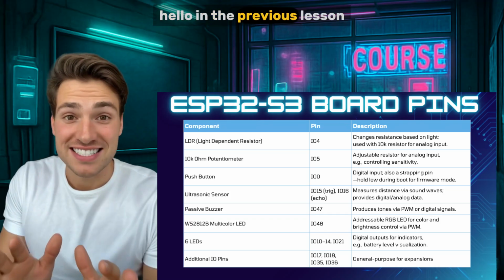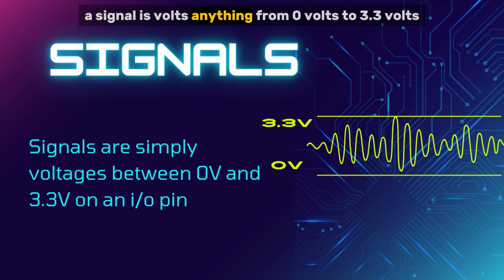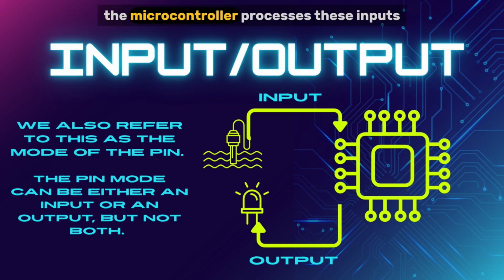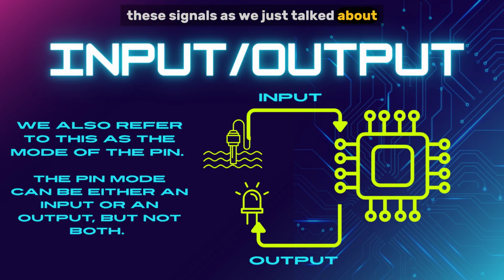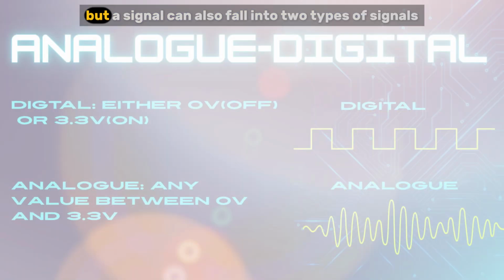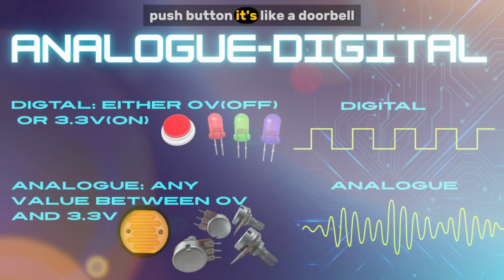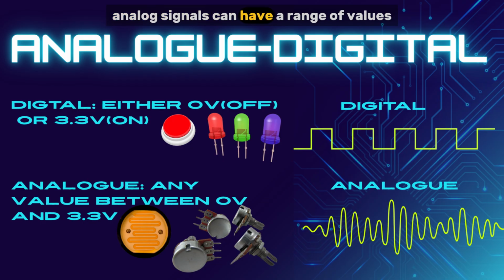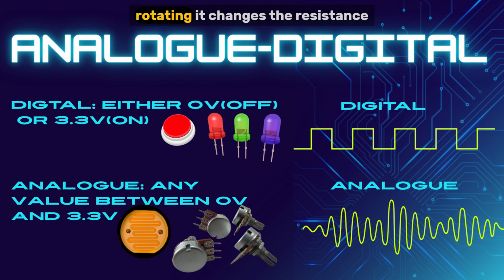Input and Output